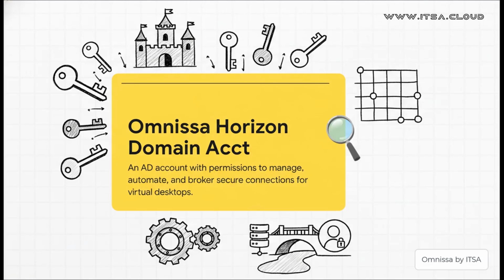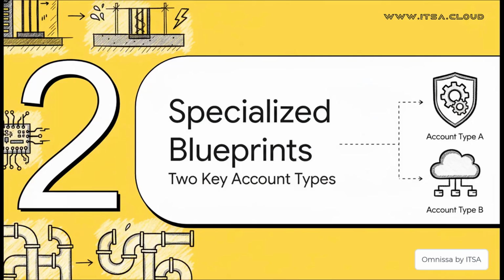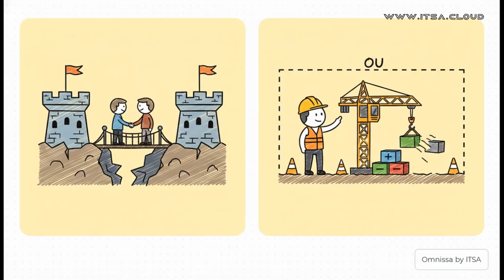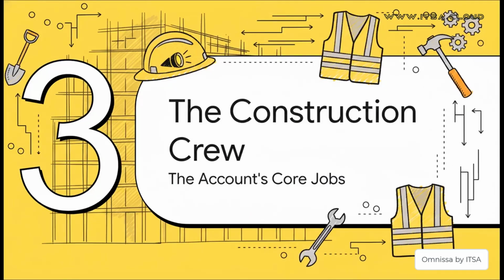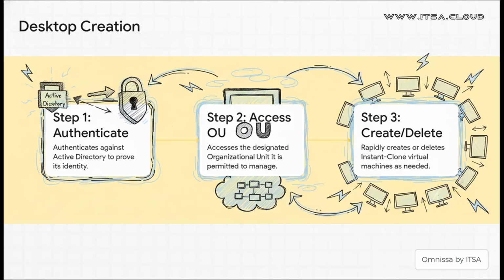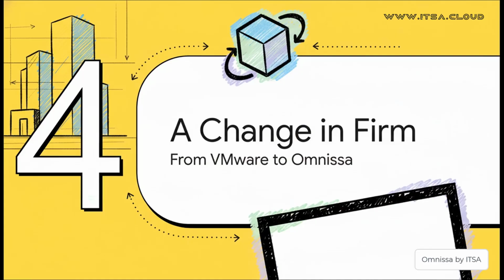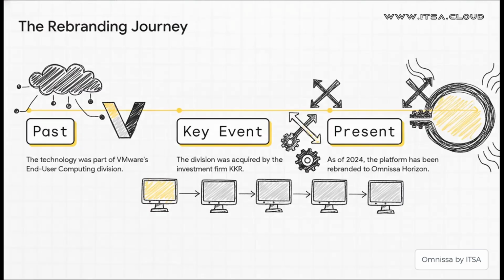VMware\Omnissa Horizon domain account Active Directory (AD) user account.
An Omnissa Horizon domain account (formerly VMware) is an Active Directory (AD) user account with specific permissions, used to manage, automate, and broker secure connections for virtual desktops and applications within a Horizon environment. These accounts facilitate user authentication, create/delete cloned virtual machines, and bridge connections between different network domains.

|| Key details regarding Omnissa Horizon domain accounts:
__Purpose: These accounts are essential for Horizon 8 to interact with Active Directory for tasks like creating and managing instant-clone desktops, RDSH servers, and handling user authentication.

__Account Types:

__Domain Bind Account: Used to establish trust relationships between the Horizon Connection Server's domain and other untrusted domains.

__Service Accounts: Specific AD accounts are created with delegated rights to manage virtual machines (create/delete) within organizational units (OUs).

__Authentication: Horizon uses these accounts to authenticate users against AD, including support for complex, multi-domain environments or trusted forest relationships.

__Rebranding: Following the acquisition of VMware End-User Computing by KKR, these accounts now support the rebranded Omnissa Horizon platform, replacing the previous VMware Horizon branding.

|| Properly configured, these accounts ensure secure, automated provisioning and access to virtual resources